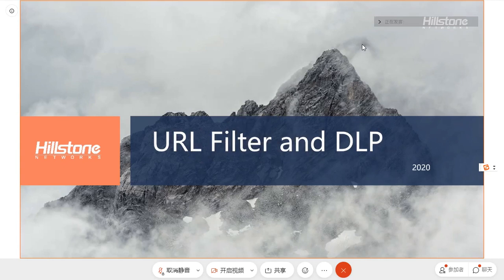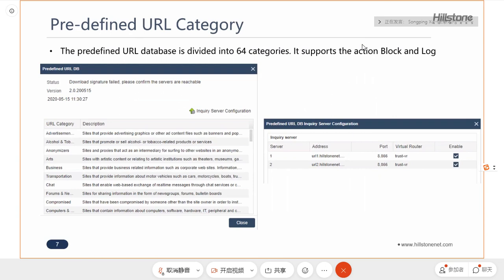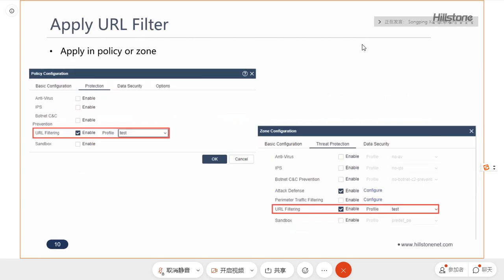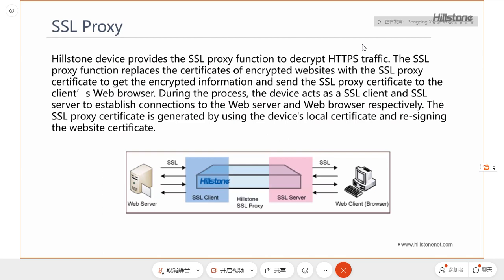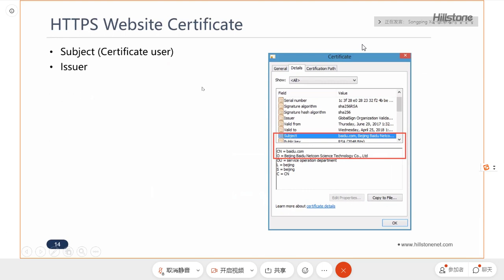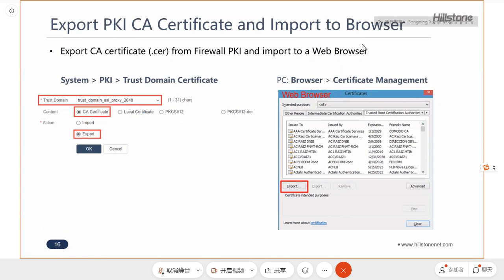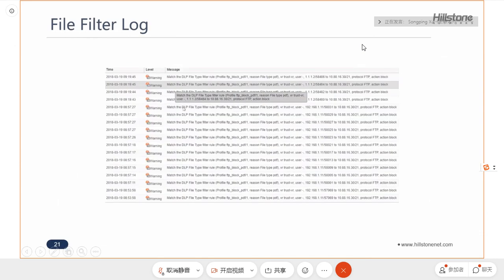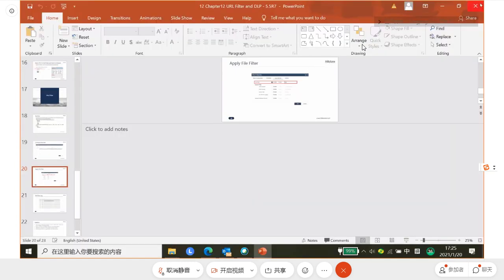11 URL Filter and DLP